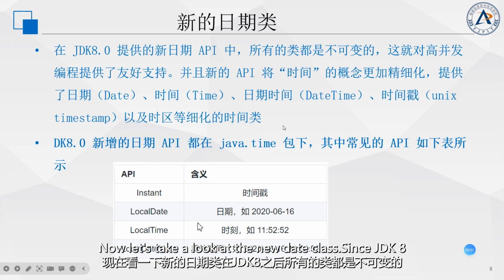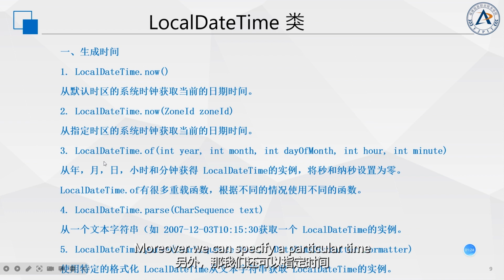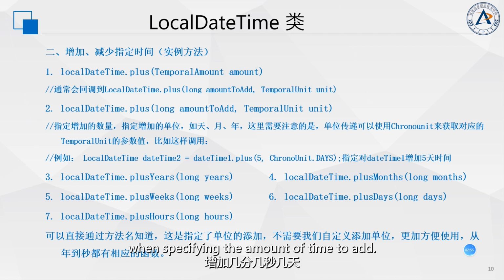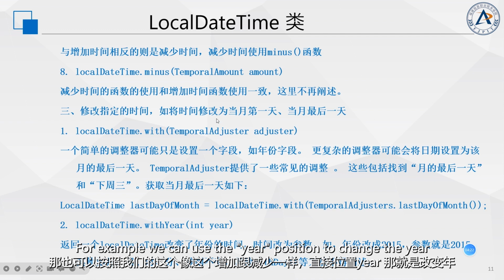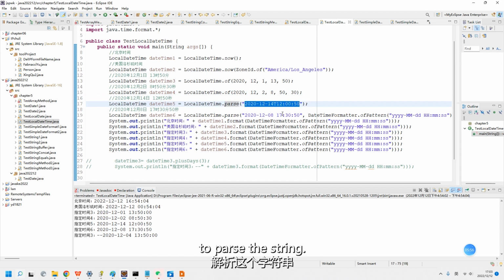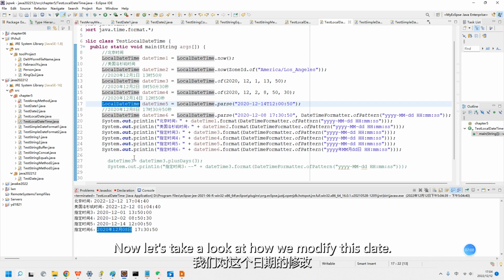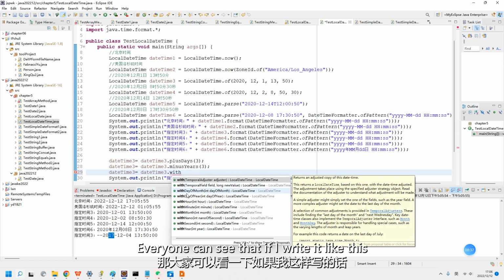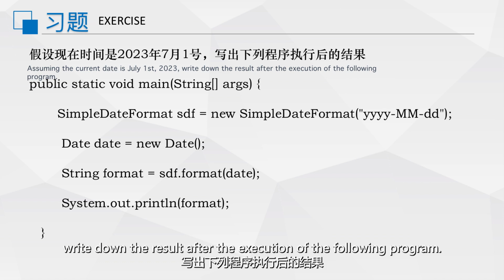5.3 Date operation class 2